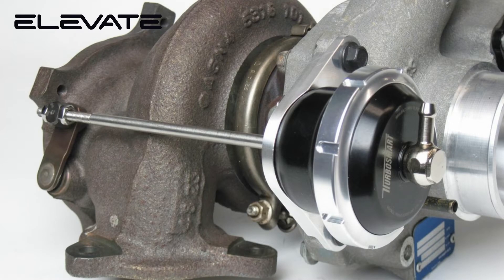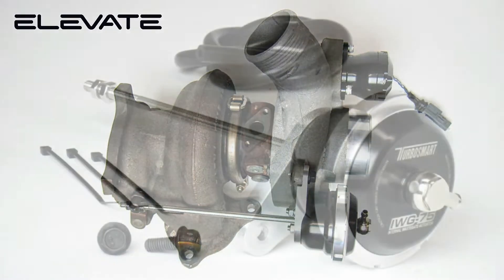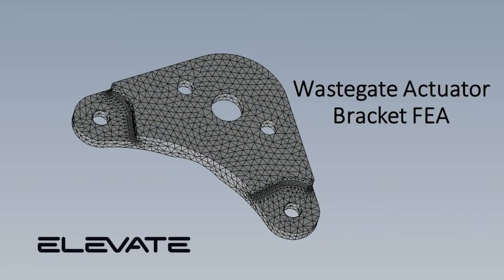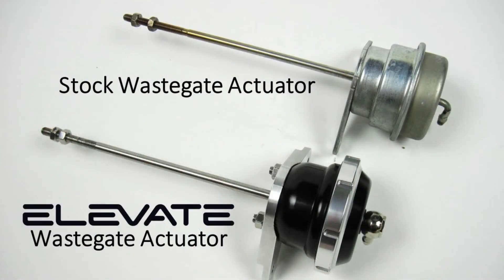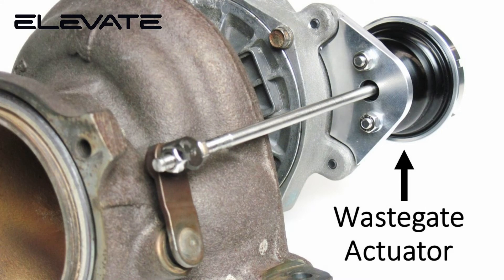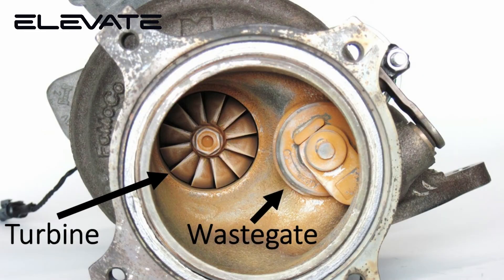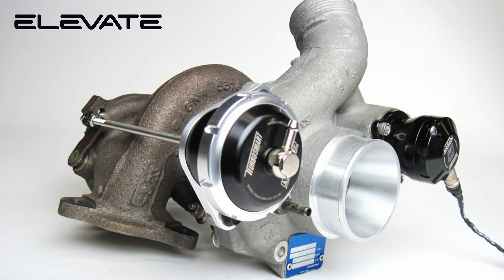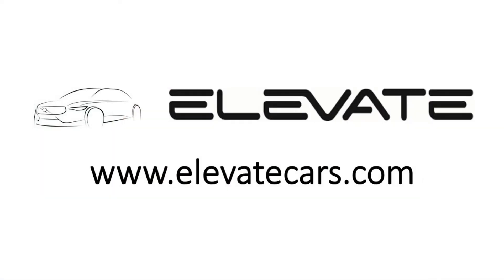Elevate Volvo P3 3.0L T6 Turbo Wastegate Actuator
The ELEVATE Volvo 3.0L T6 Turbo Wastegate Actuator helps your turbo produce more boost at lower RPM, improving midrange torque. Our Wastegate Actuator delivers consistent, optimal boost pressure for your vehicle. Precision manufactured of premium materials, it provides better turbo response and greater sensitivity when managing boost pressures. Our Wastegate Actuator has the ability to hold more boost throughout the RPM range, allowing more power to be produced at all engine speeds compared to the factory actuator. This translates to a more responsive engine.

Fits all variants of the 3.0L T6 engine, including Polestar models.

What is a Wastegate Actuator?
A wastegate is a valve integrated in the turbo exhaust housing which controls the flow of exhaust gases from the engine to the turbocharger. By controlling the flow of exhaust gases to the turbine of the turbocharger, the wastegate can control the boost pressure created by the turbo. The wastegate valve is controlled by the wastegate actuator which consists of a spring and a diaphragm in a sealed chamber. The sealed chamber of the wastegate actuator is connected by vacuum hose to the Turbo Control Valve (TCV), which converts an electronic signal from the vehicle's engine management computer to a vacuum signal.

What makes the ELEVATE Wastegate Actuator better than the stock unit?

Performance: Your Volvo will build boost earlier in the RPM range due to our Wastegate Actuator being able to hold the wastegate valve shut as boost is building. Testing by Turbosmart on some cars (not a Volvo specific test) has shown benefits of:

Peak boost of 17psi @ 3100 RPM while the factory actuator held 13psi @ 3500 RPM.
ELEVATE Wastegate Actuator reached 13psi @ 2800 RPM, 700 RPM earlier than the factory actuator.
At maximum engine speed, the wastegate actuator produced 11psi while the factory unit produces 8psi.
Design: Starting with a clean sheet, our Wastegate Actuator was designed to achieve the desired performance. Careful consideration was given to maximum performance in a compact enough package to be a direct replacement for the factory wastegate actuator. A simple and elegant design with function as the driving force. Because details matter, we took the time to perform FEA (Finite Element Analysis) on the mounting bracket to ensure strength.

Engineering: Development partners Turbosmart have been designing and manufacturing turbo management systems and components since 1997. Their commitment to a top quality, overachieving performance goes into every component. Years of research, development and testing in motorsports has yielded a knowledge base that translates into excellent function and engineering of our wastegate actuator. Our wastegate actuator requires no additional springs or adjustments to the wastegate due to our unique design.

Materials: Any design is only as good as the materials it is made out of. Our wastegate actuator body is made of precision machined and anodized 6061 aluminum. The diaphragm is made of silicone with Nomex reinforcement to withstand high temperatures and last in extreme conditions. The unique, locking collar design allows for optional spring changes in custom applications (springs range from 3psi to 26psi). Our unit ships set at 7psi-the same as factory.

Manufacturing: The ELEVATE Wastegate Actuator is manufactured of aluminum using state-of-the-art techniques on the latest equipment. Tight, precision machining processes create the tolerances required for top performance.

The ELEVATE Wastegate Actuator is a direct replacement for the factory wastegate actuator. Installation can be performed with the turbo on the car. Installation instructions are included along with mounting hardware and black silicone vacuum hose to replace the factory rubber hose between the Turbo Control Valve (TCV) and ELEVATE Wastegate Actuator.